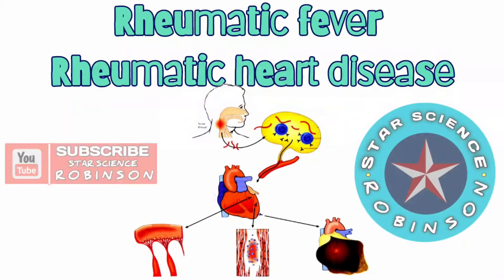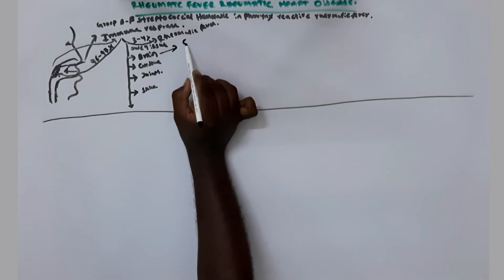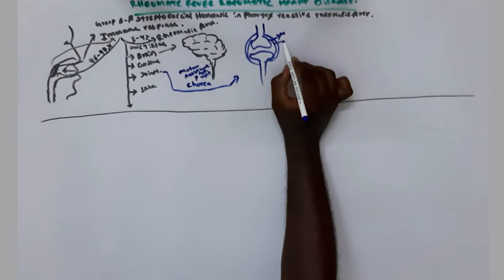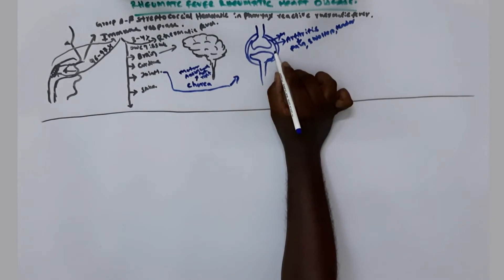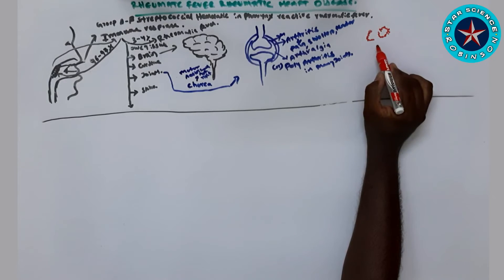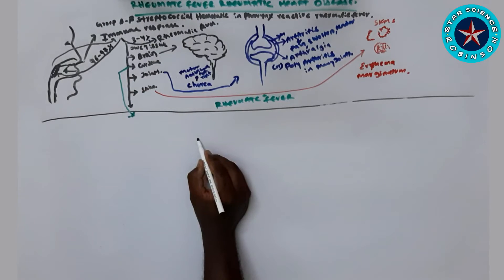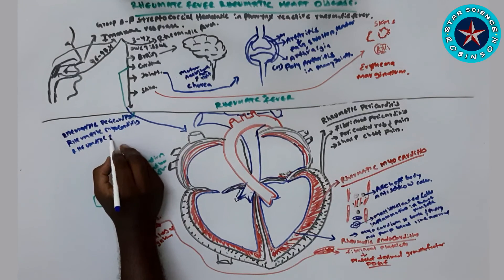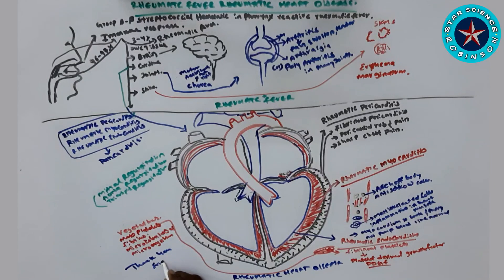RHEUMATIC FEVER RHEUMATIC HEART DISEASE# IN STAR SCIENCE ROBINSON